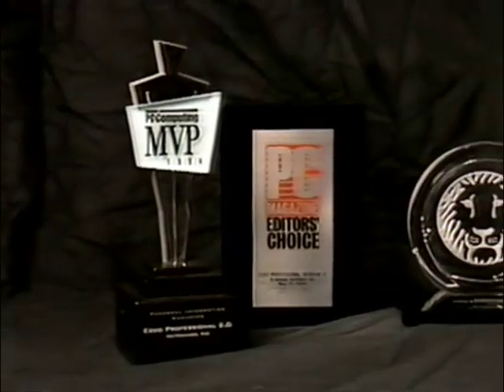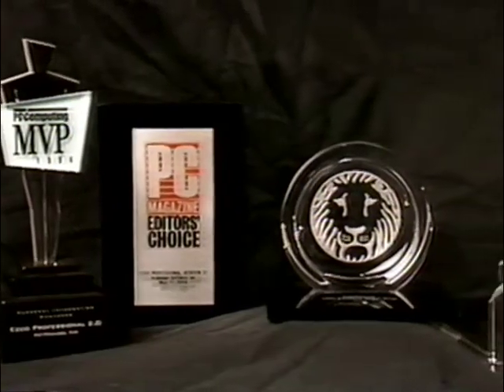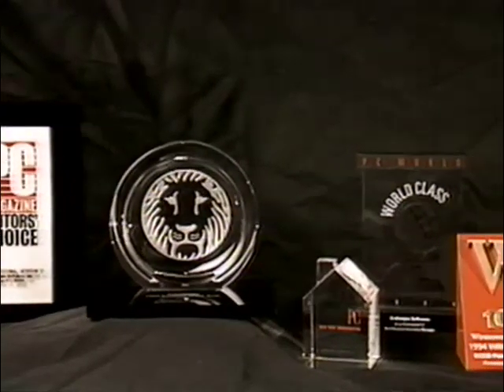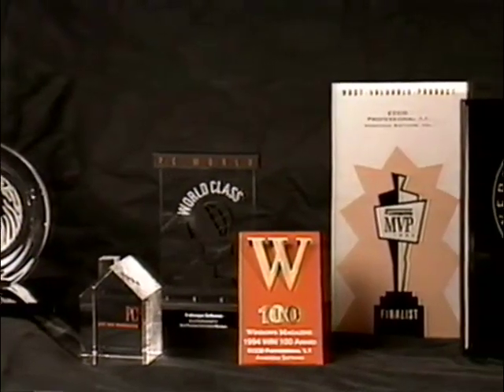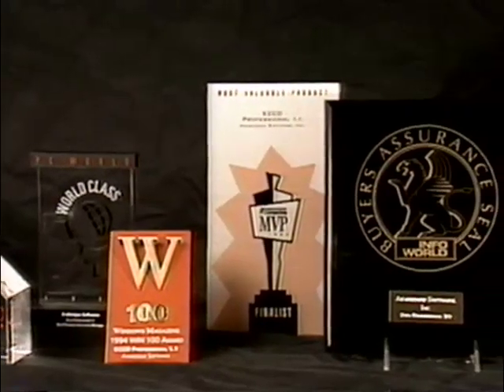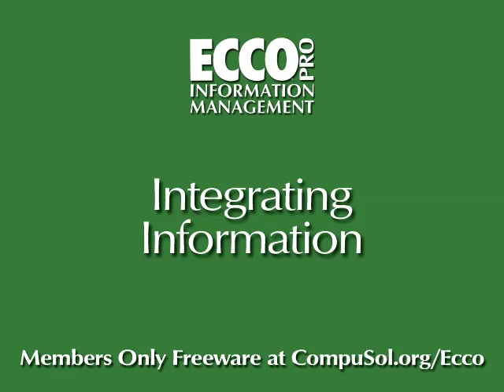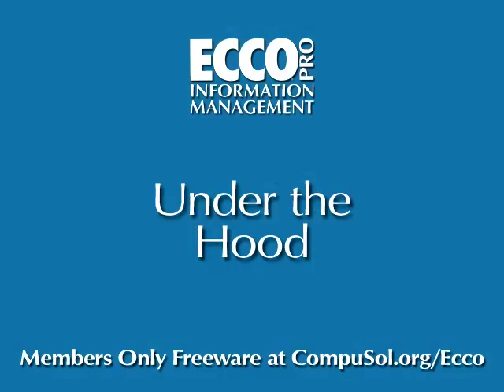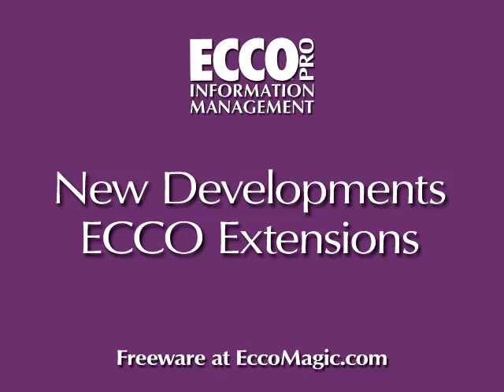EccoPro - Introduction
ECCO PRO, the Information Manager with the most awards in history, brings together your contacts, calendar, appointments, tasks and projects in one integrated, customizable application. EccoPro is available as "Members Only Freeware"